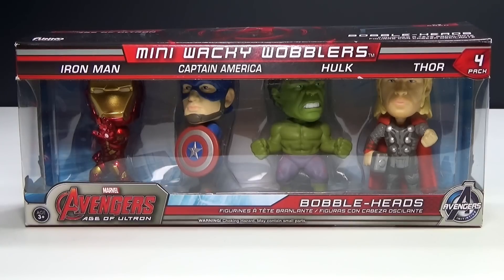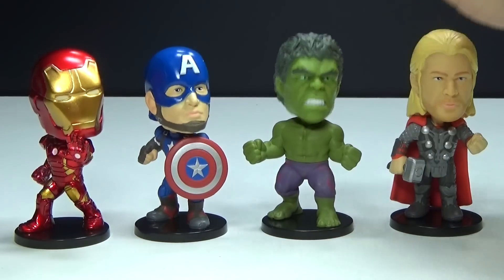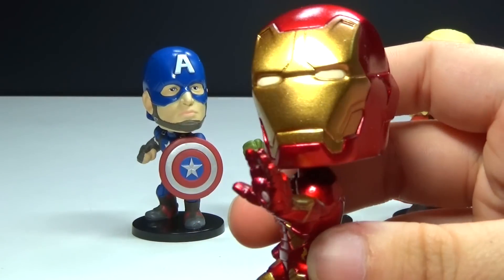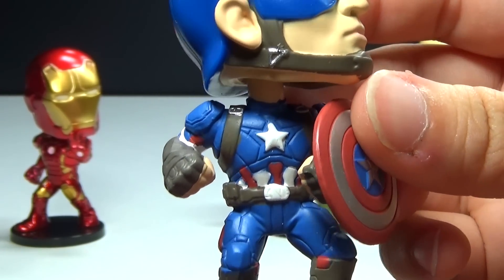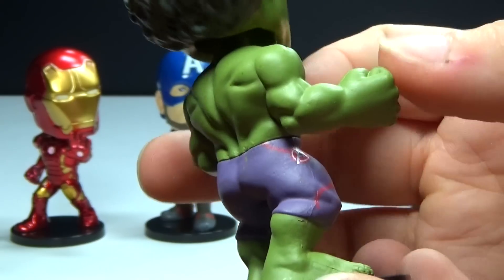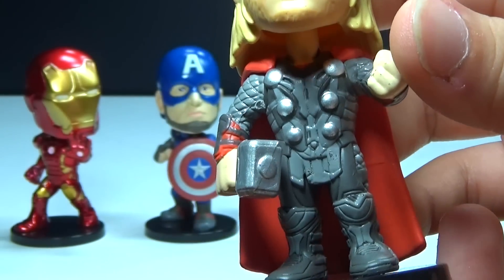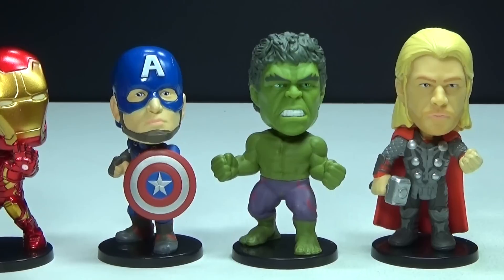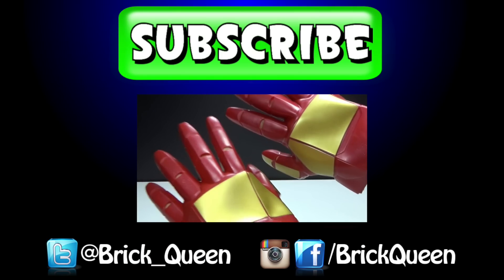Avengers Age of Ultron Mini Wacky Wobblers Review - BrickQueen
Iron Man Captain America Hulk Thor Wacky Wobblers

Thor, Hulk, Iron Man, and Captain America are coming to your living room as mini bobble heads! Each Avenger stands approximately 3-inches tall and all 4 characters are packaged in a displayable window box. The Avengers Age of Ultron Mini Wacky Wobbler 4-Pack is a great gift idea for any Marvel or Avengers 2: Age of Ultron fan!